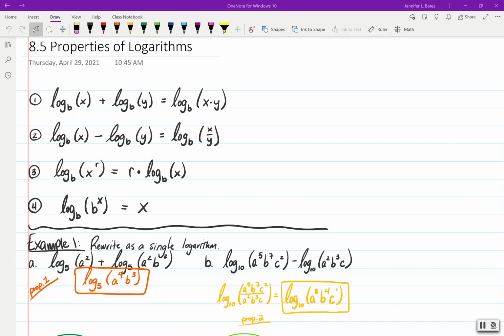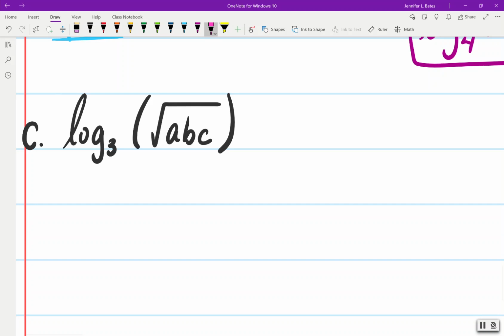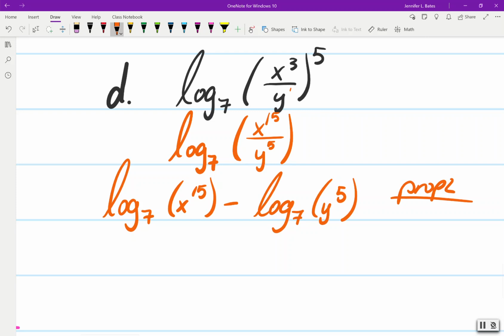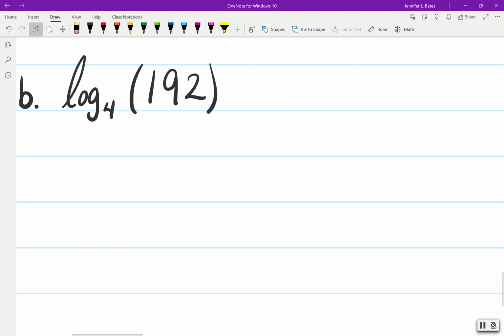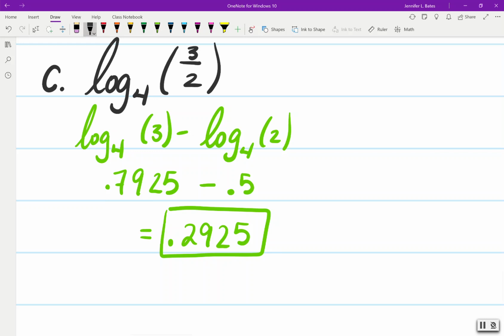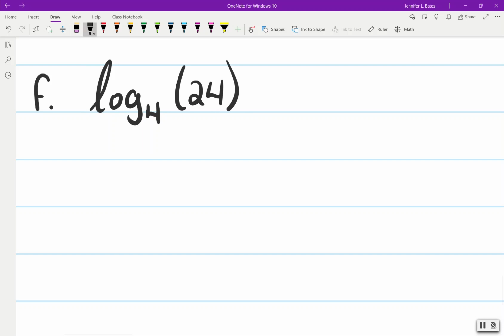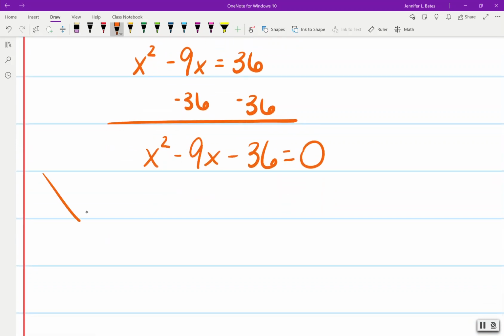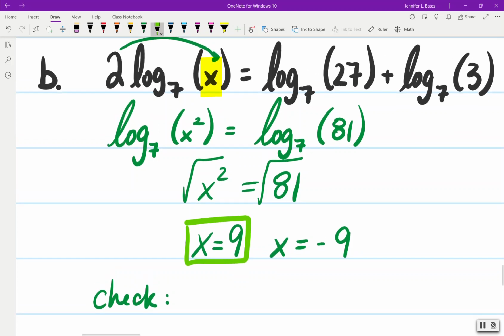38 Video Notes part 2